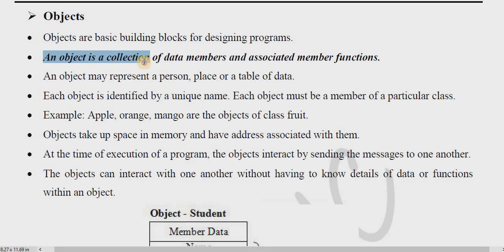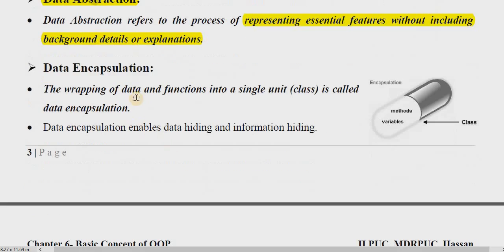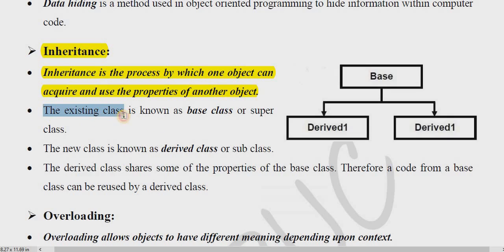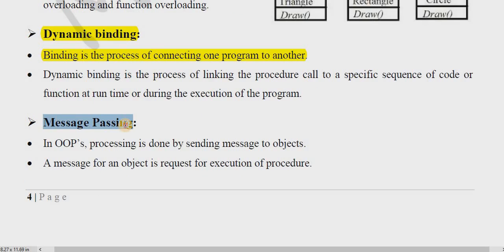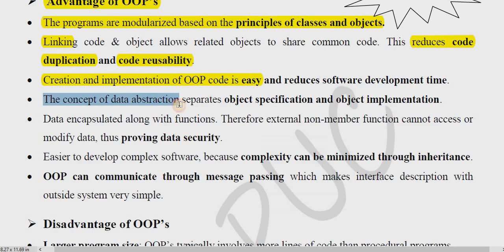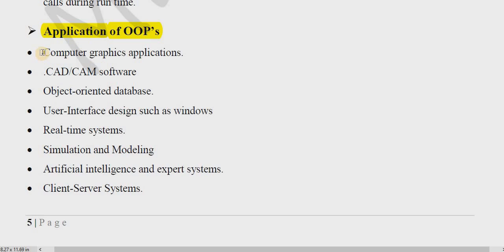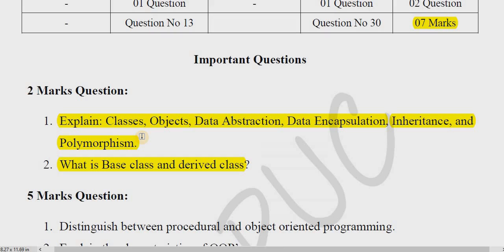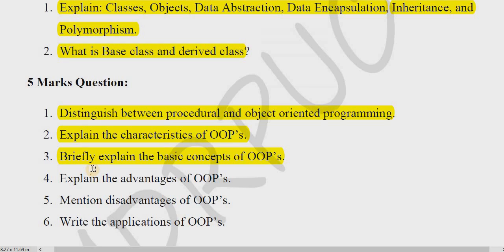PUC-2 CH-6 OOPs Concepts